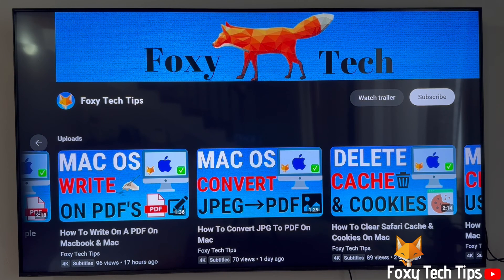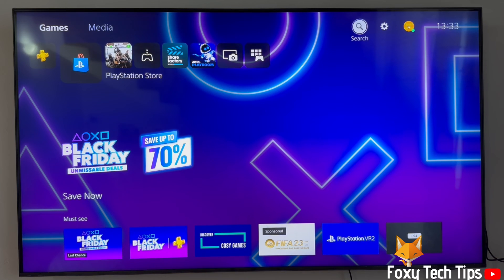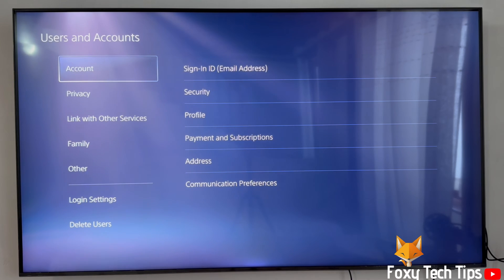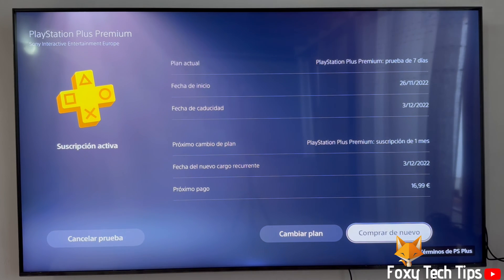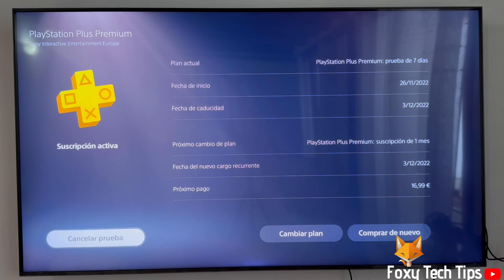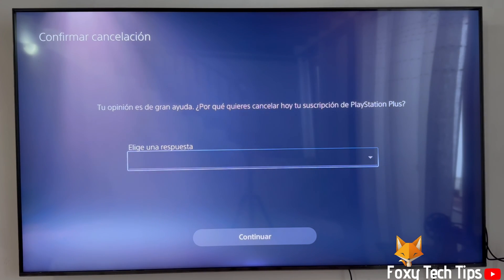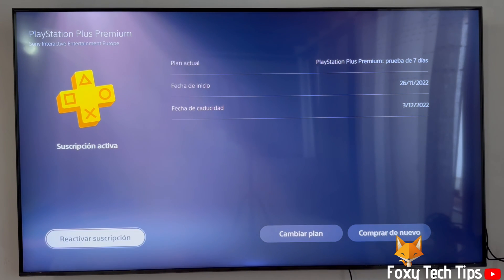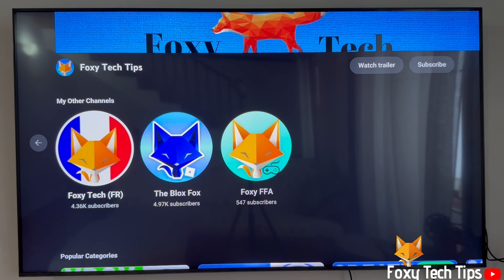How To Cancel PS Plus On PS5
Easy to follow tutorial on cancelling a PlayStation Plus subscription on PS5. Do you have an active PS Plus subscription that you want to cancel on your PS5 console? Learn how to do it now!

- In settings, open ‘users & accounts’.

- Select ‘account’, and then select ‘payments and subscriptions’.

- In payment settings, select ‘subscriptions’.This will show a list of both active and expired subscriptions on your Playstation account. Select the active subscription that you want to cancel.

- To Cancel it, click the ‘cancel’ button at the bottom left of the screen.

- On the next screen, confirm that you want to end the subscription.

- Once you have done that your subscription will finish at the end of the current billing period, but you won’t be charged again unless you re-activate the subscription.